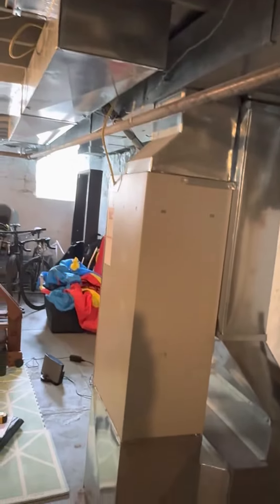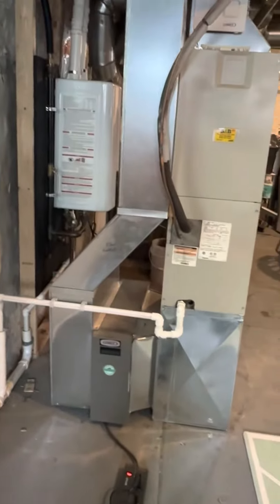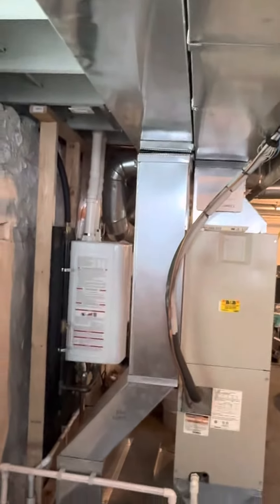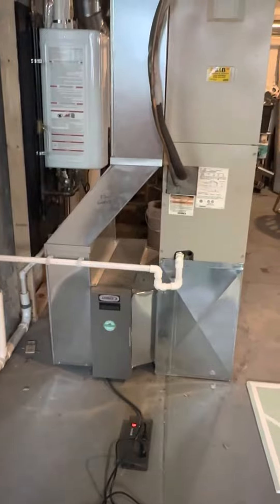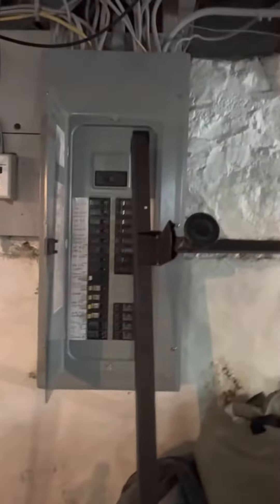GL Maltby level 1 051523